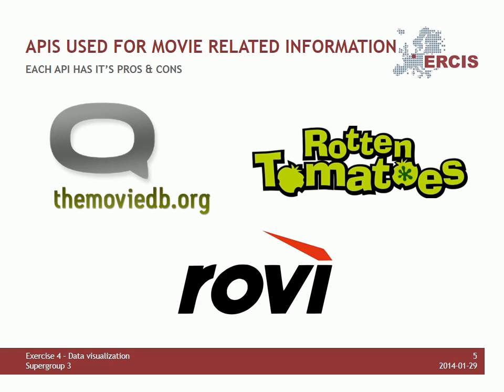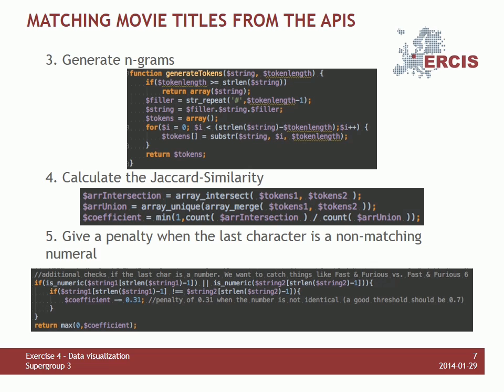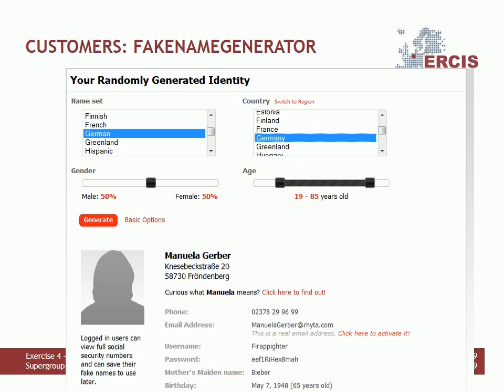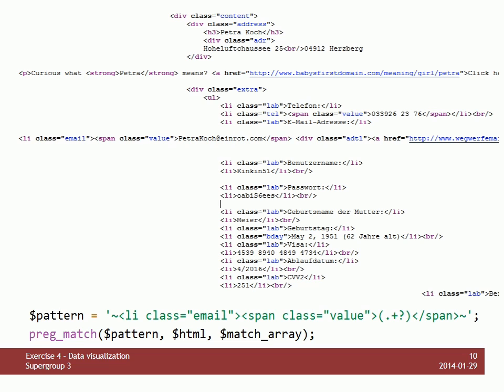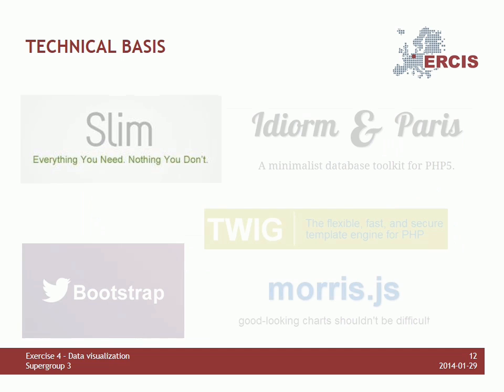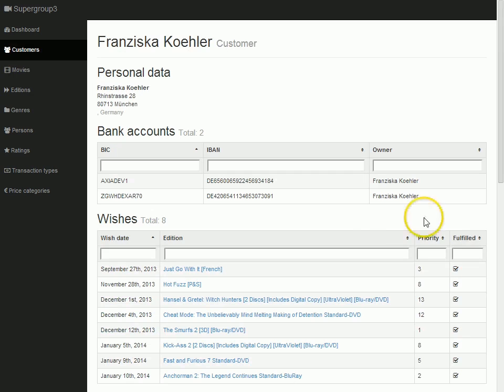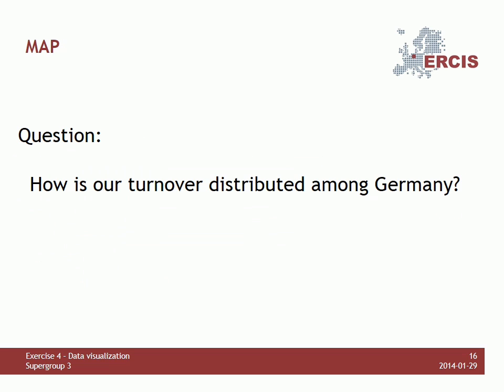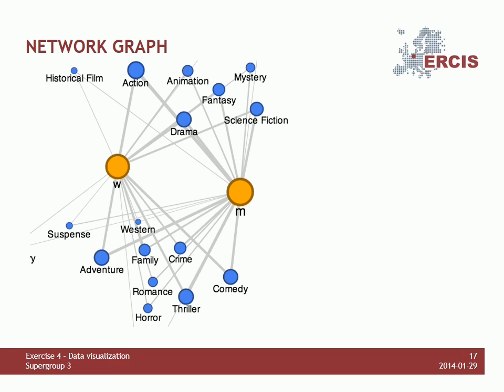DI 13/14: Ex. 4, Supergroup 3